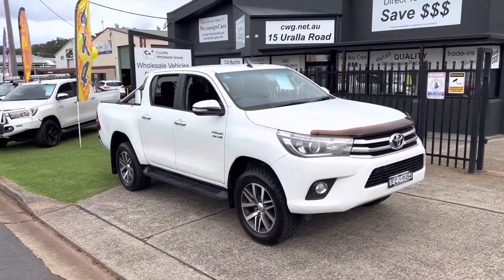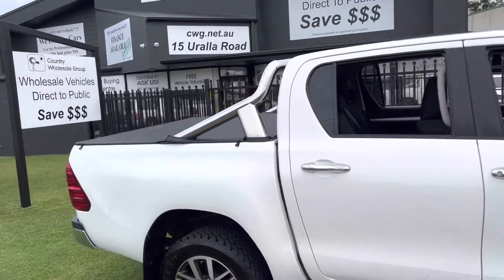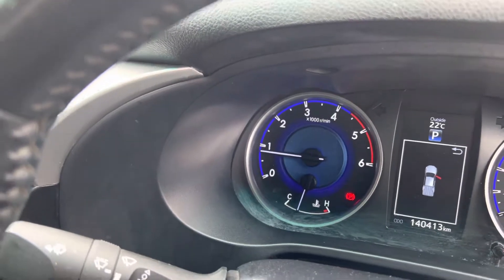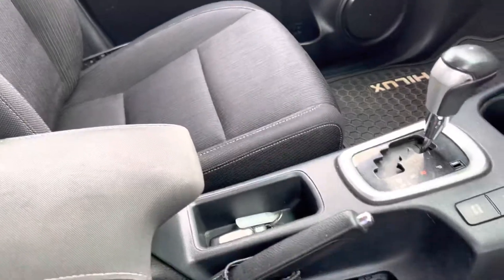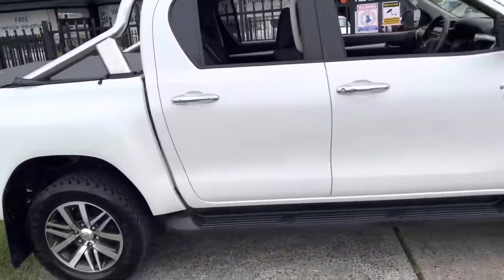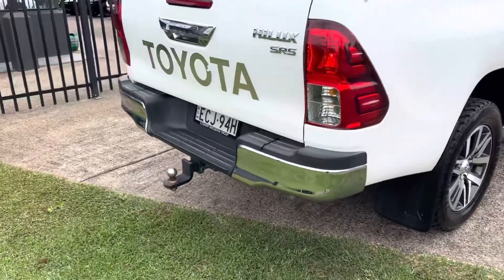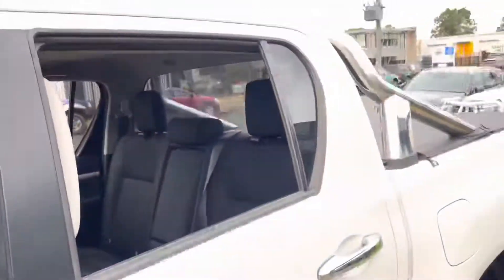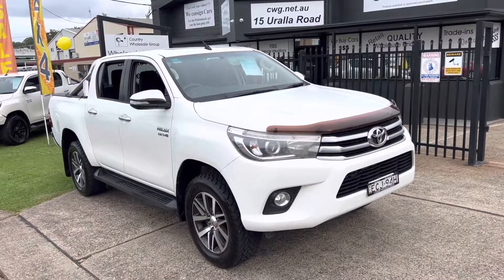Toyota Hilux SR5 D/C 4x4 Diesel